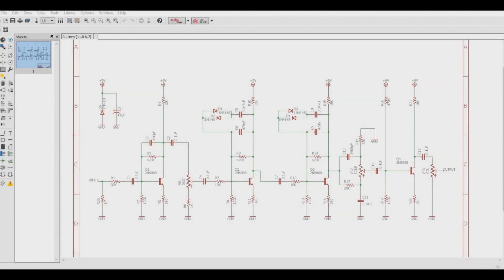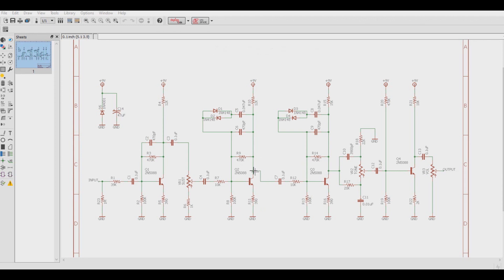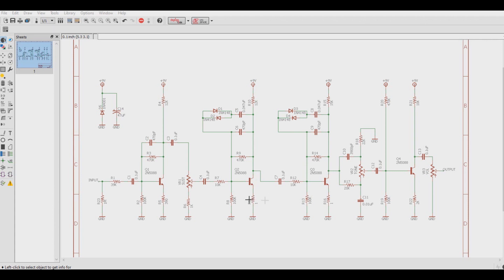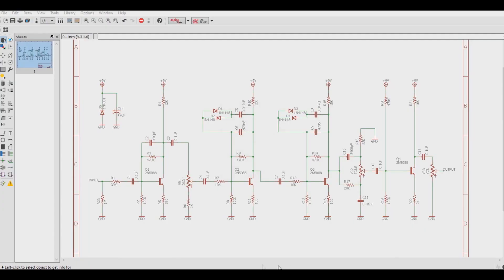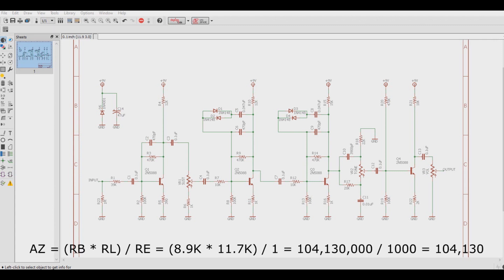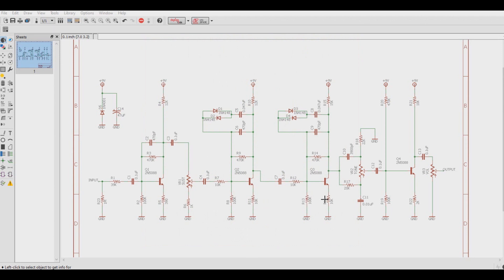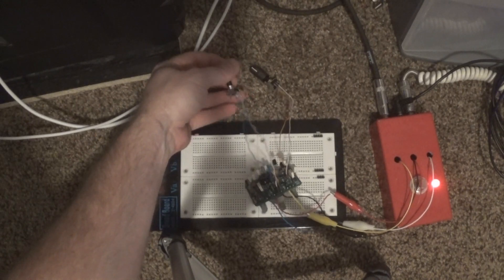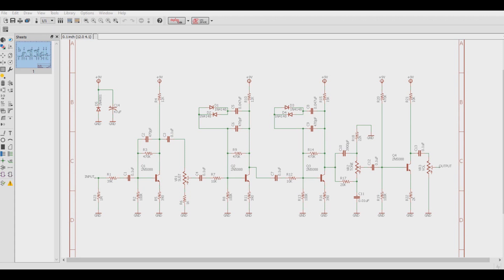Big Muff Pi Mods Part 2 - Emitter Resistance (DBE Siberian)